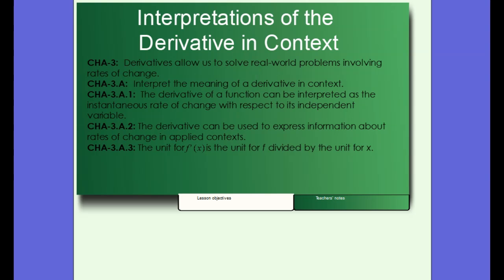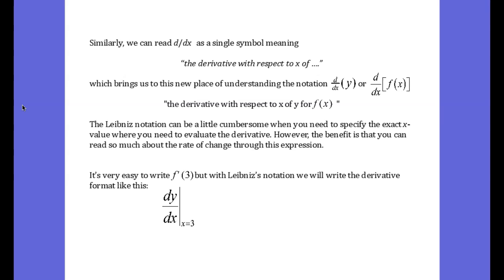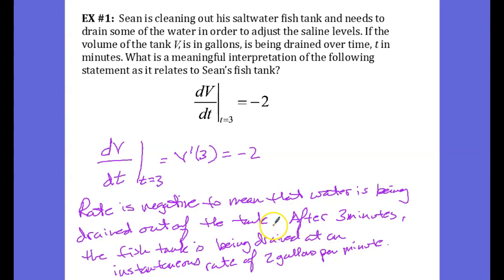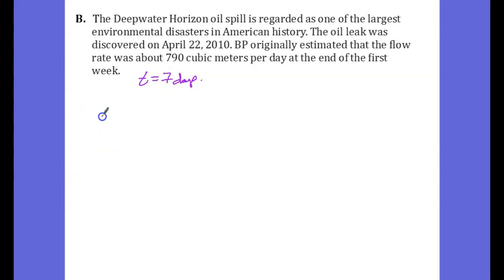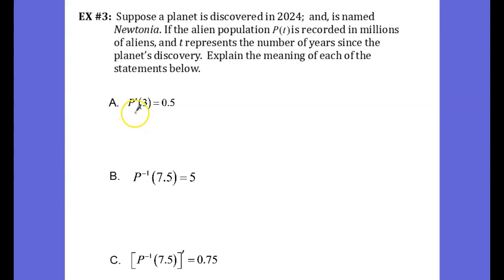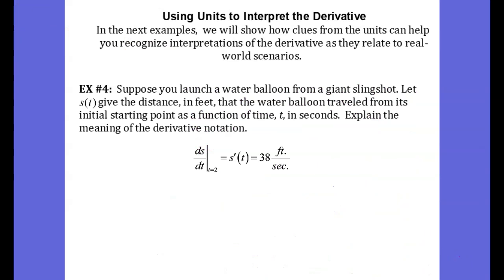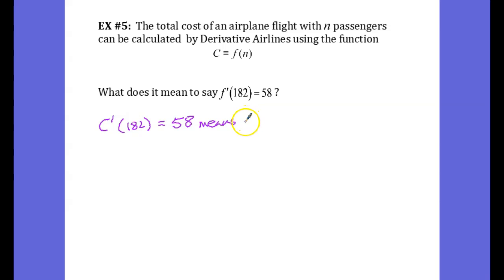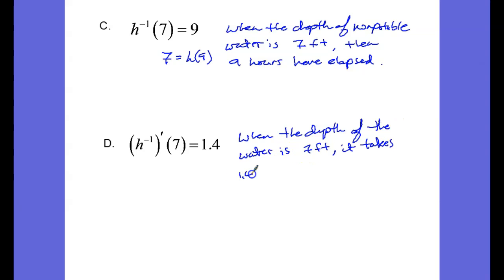U4L1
U4L1: Interpretations of the Derivative in Context